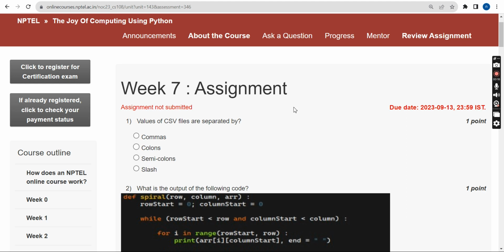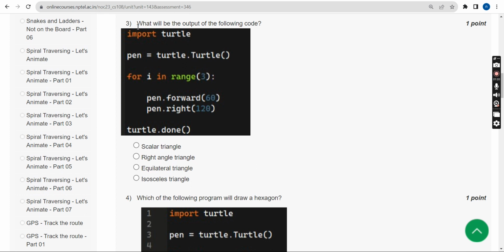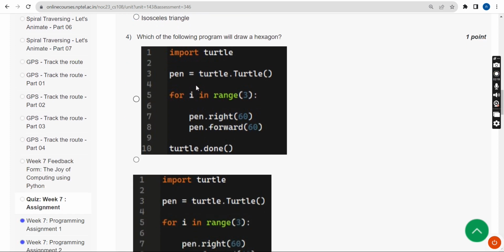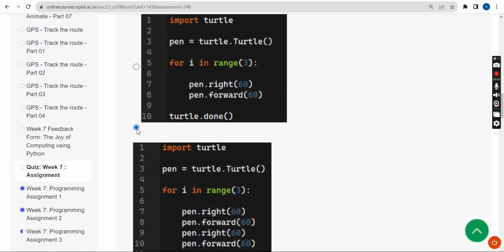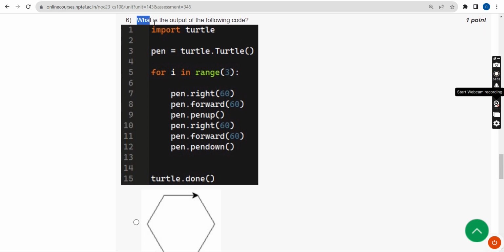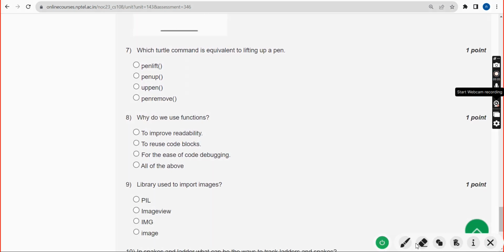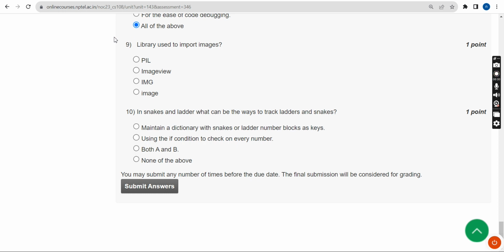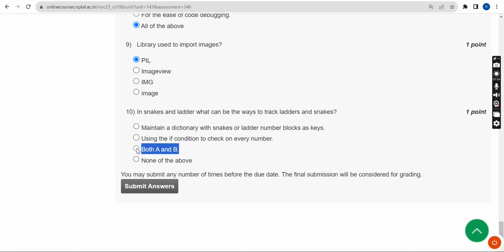The Joy of Computing using Python|| NPTEL WEEK-7 Quiz Assignment answers 2023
150 bits === 300/-(access for upto 3 members)
300 bits === 500/-(access for upto 5 members)